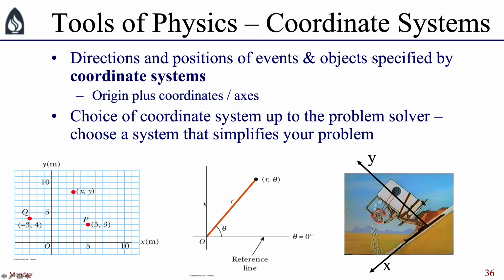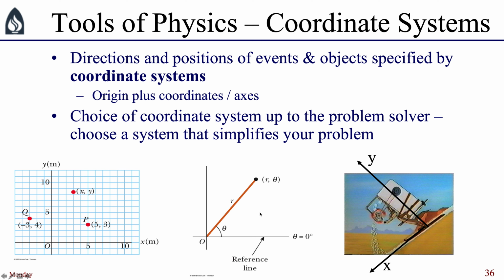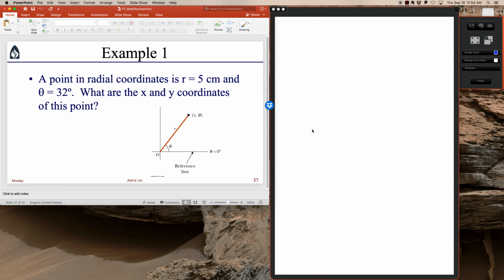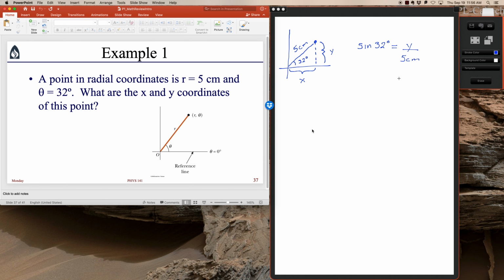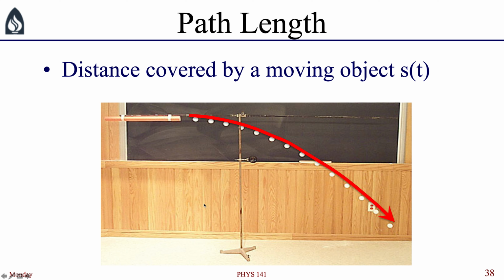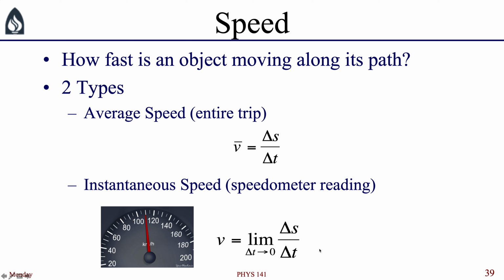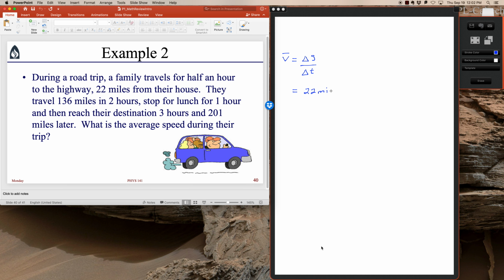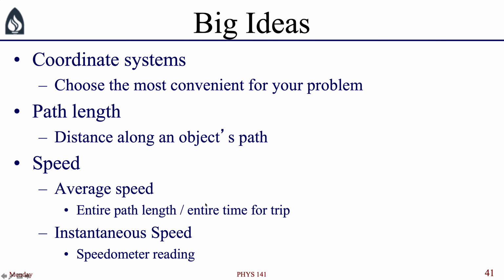PHYS141 Day1 Video6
Coordinate systems, path length and speed.